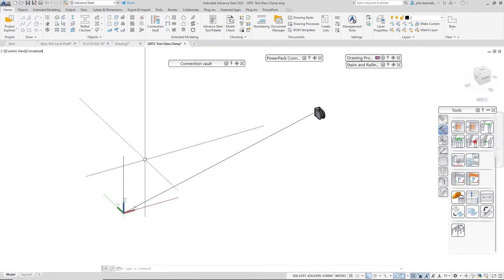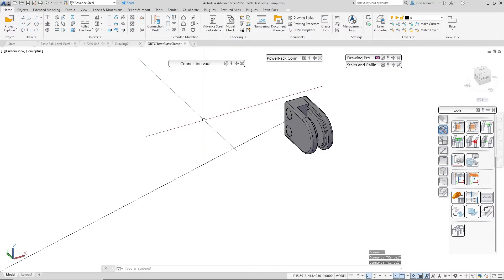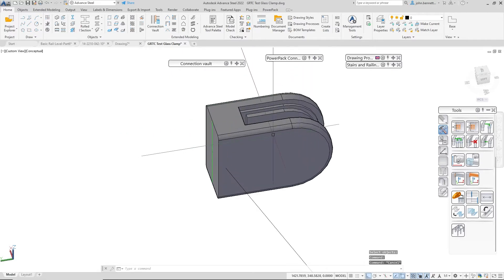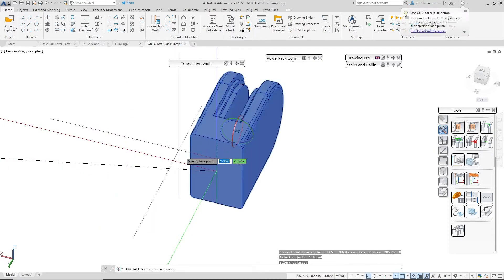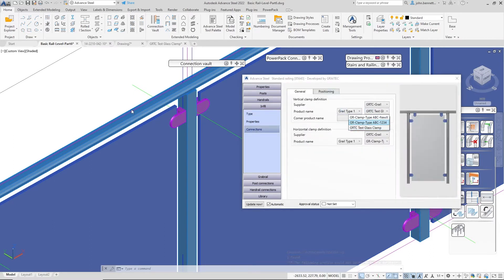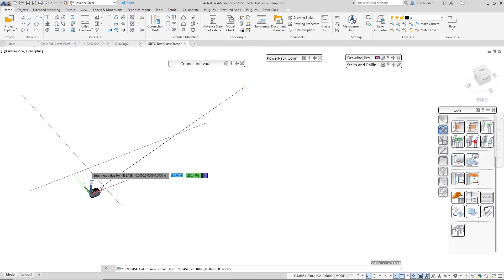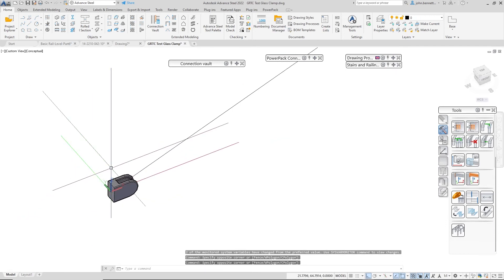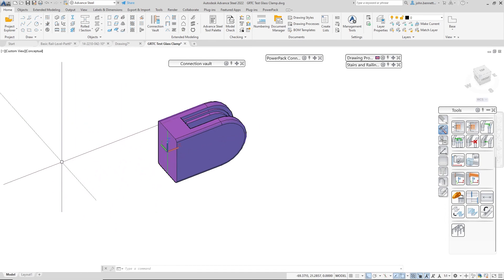PowerPack for Advance Steel | How to Prepare a 3D Solid for being a Special Part